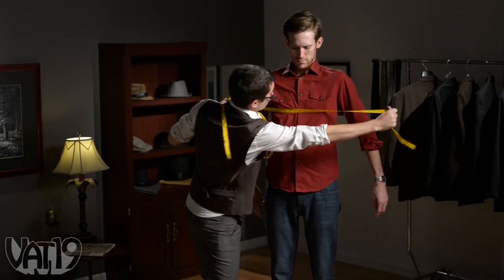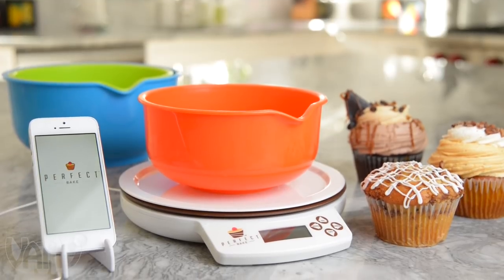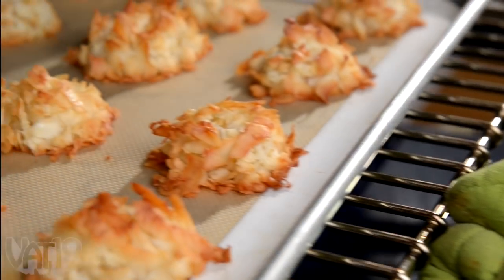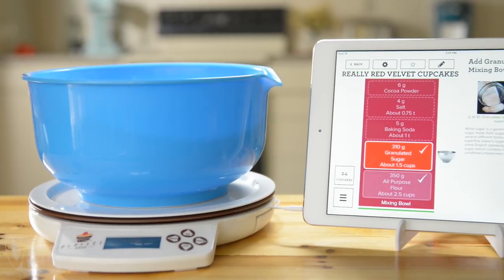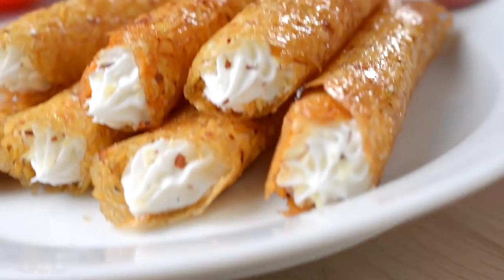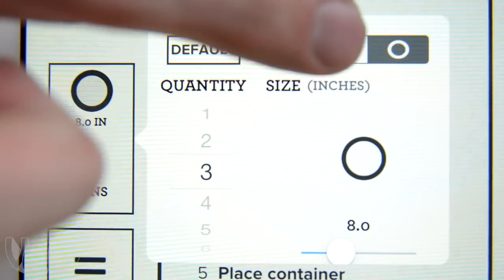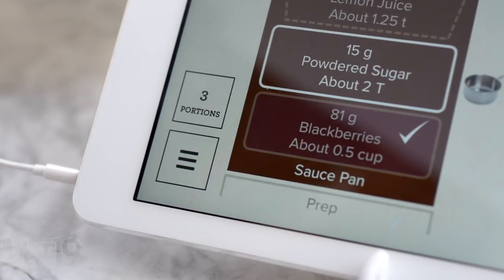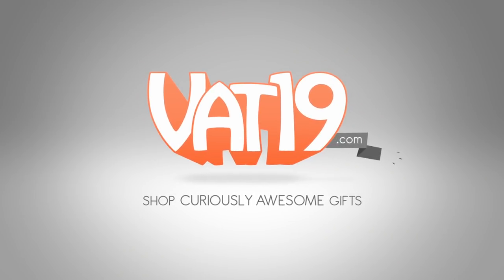Cooking With An App? | VAT19 Your New Baking Buddy: The Perfect Bake Scale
The Easy Bake Oven has some stiff competition...Say hello to your new baking buddy: The Perfect Bake scale!

A real-time digital scale joins forces with an ingenious (and free) mobile app to walk you through making perfectly prepared baked goods with minimal mess.

As you pour ingredients directly into a bowl, the on-screen smart scale adjusts in real time. And by measuring in weight instead of volume, The Perfect Bake guarantees ideal proportions to ensure the best-tasting treats.

Effortlessly make desserts from an ever-expanding database featuring hundreds of recipes or add your own creations to the app.

Includes three color-coded mixing bowls, a smart scale, a phone/tablet stand, and an oven thermometer. Compatible with iOS and Android devices.